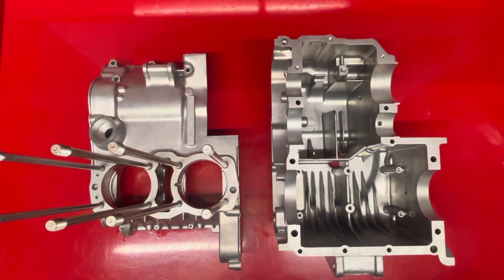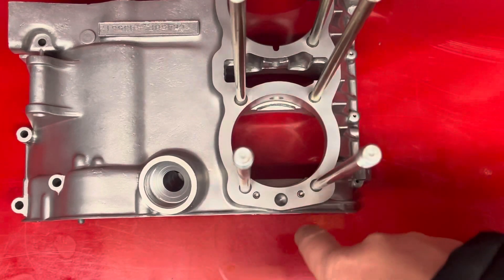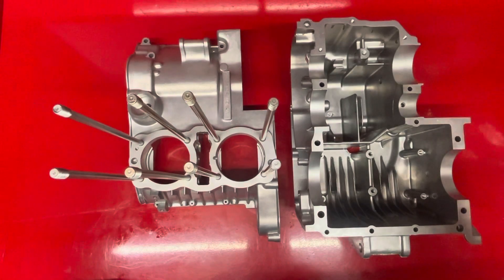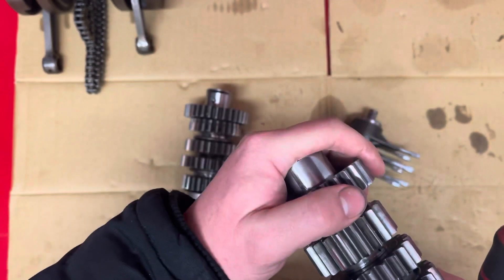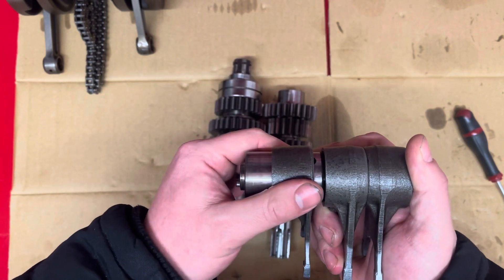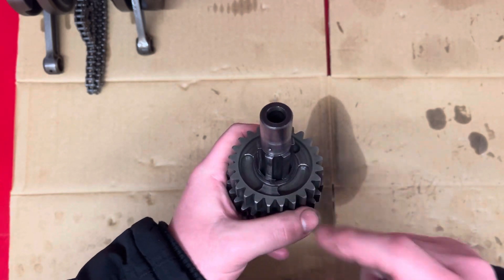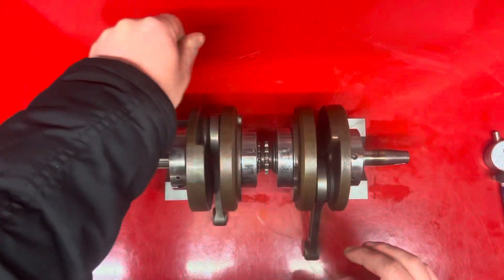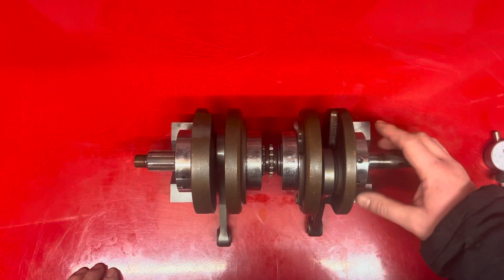Honda CB500 Race Engine Build Part 2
Hay guys, in this video i give a quick run through what i would measure and and check on components before i start building.

LMRacing #61